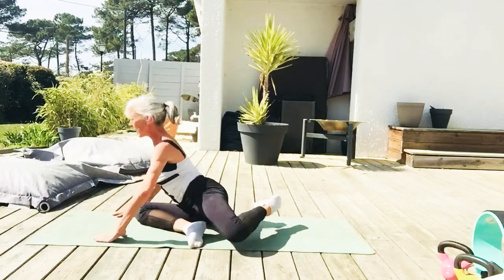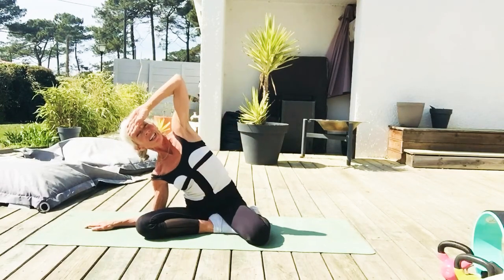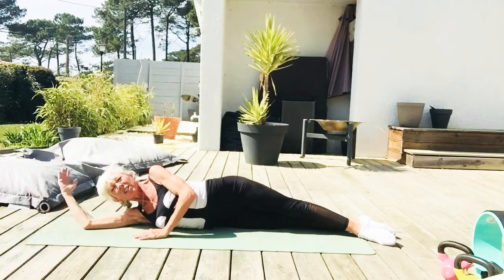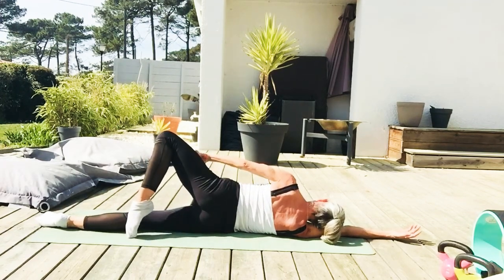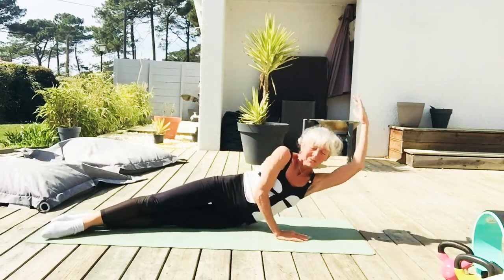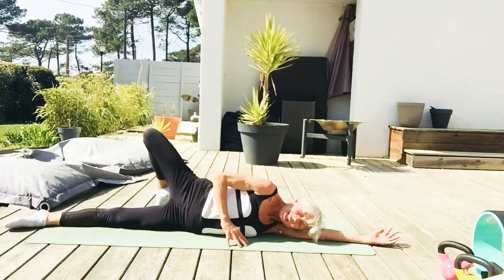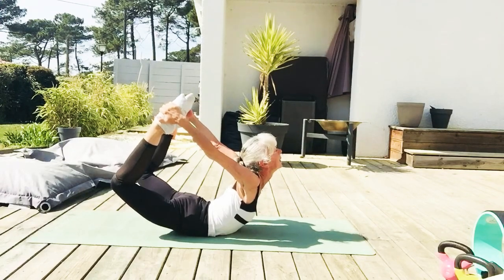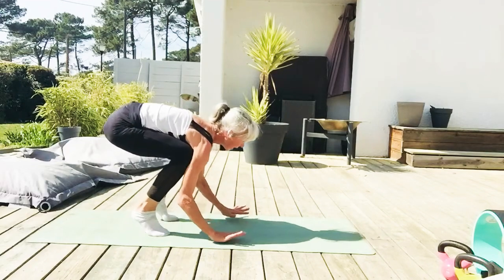Pilates in confinement in SW France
Pilates exercises for your core that concentrates on your lower body while still applying the principles of Pilates so your whole body and it’s muscles work together to activate and lengthen your muscles.Helping you to understand how to find and work your smaller muscles that support the action of your bigger muscles